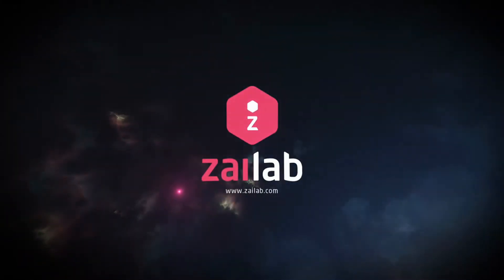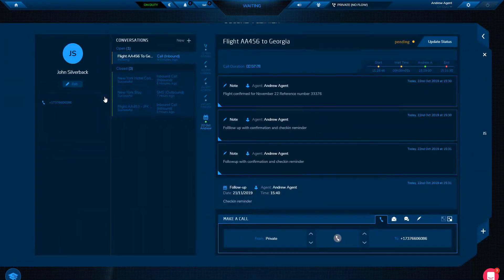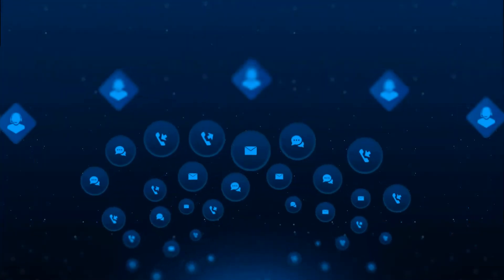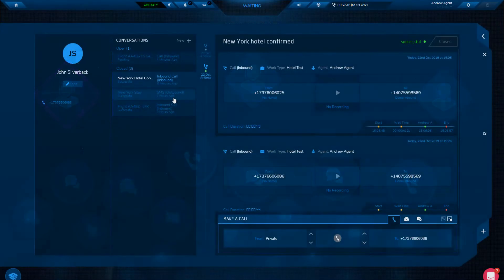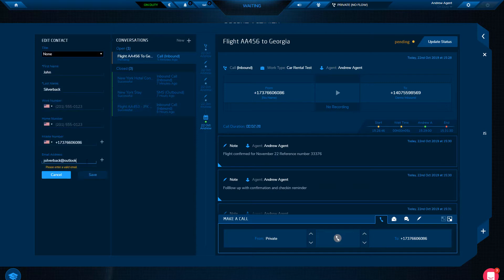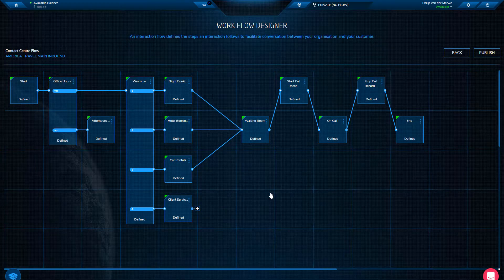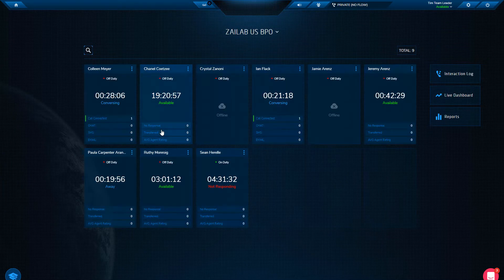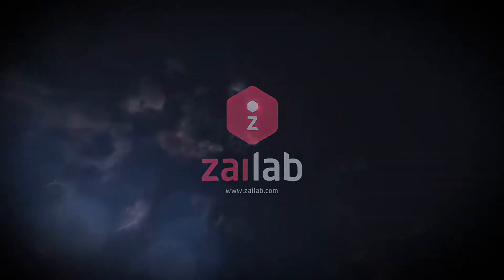Zailab Demo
A short demo of Zailab's contact center platform.